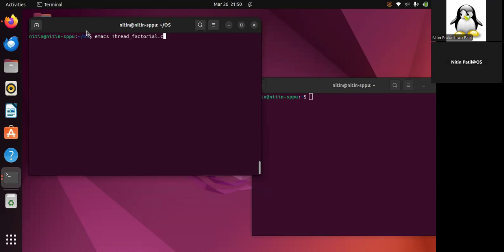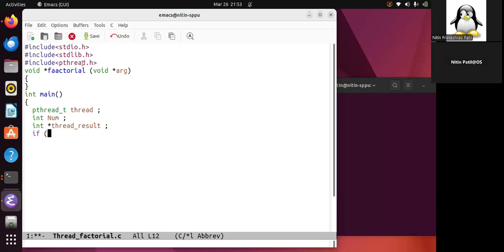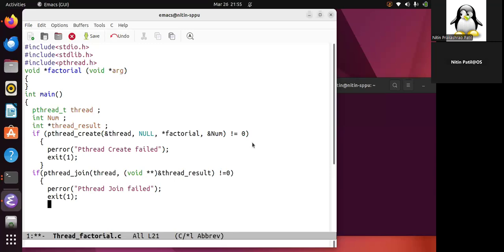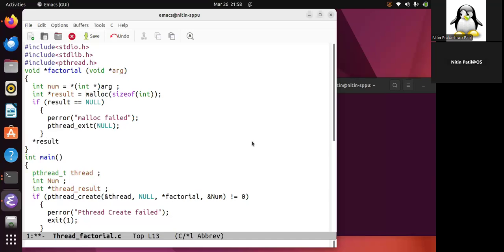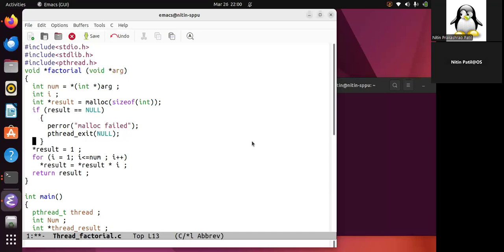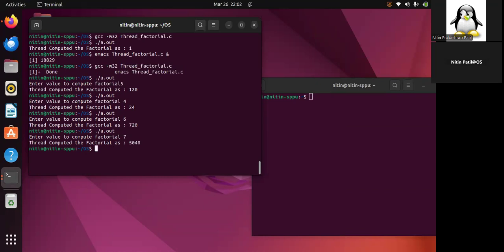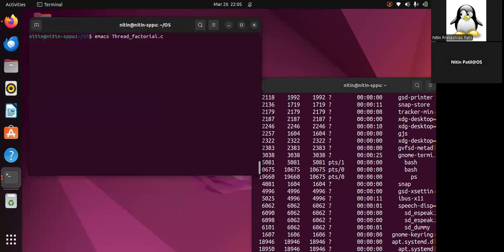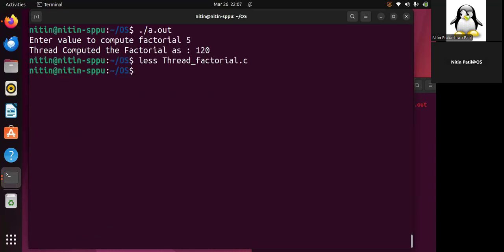Factorial using Pithead Returning Result from Thread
This program creates a thread and returns from the thread. I have used here pthread library